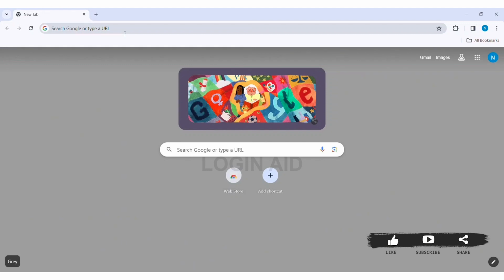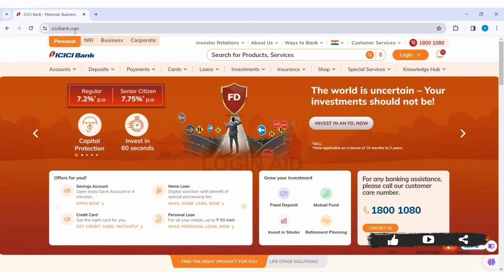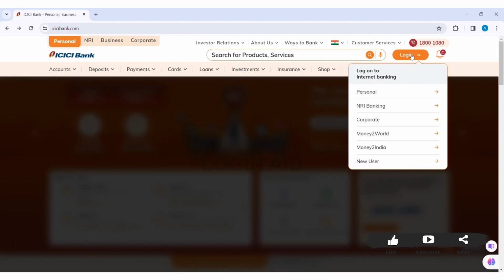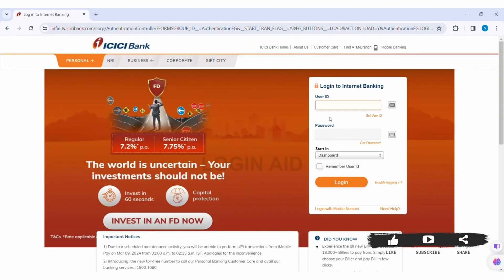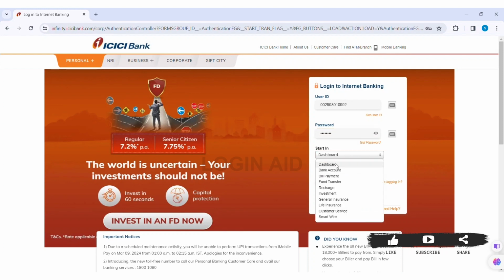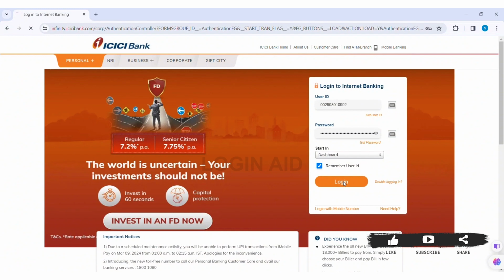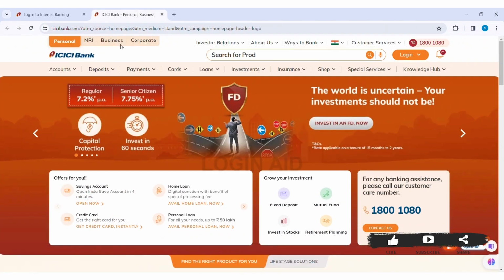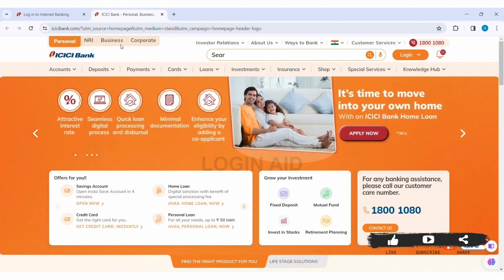How To Login ICICI Credit Card 2024 | Sign In to ICICI Credit Card Online Account | ICICI Bank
How To Login ICICI Credit Card 2024 | Sign In to ICICI Credit Card Online Account | ICICI Bank | icicibank.com

Discover how to log in to your ICICI credit card account effortlessly. ICICI Bank, a leading financial institution in India, provides a user-friendly online platform for managing your credit card transactions and payments. Follow our step-by-step guide to access your ICICI credit card account securely and conveniently.